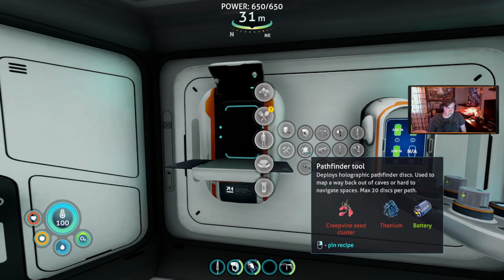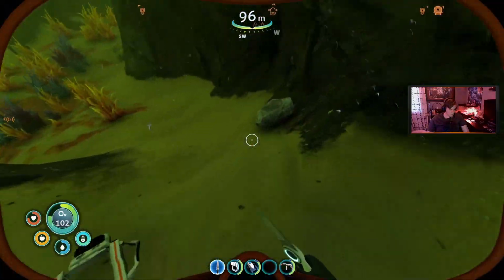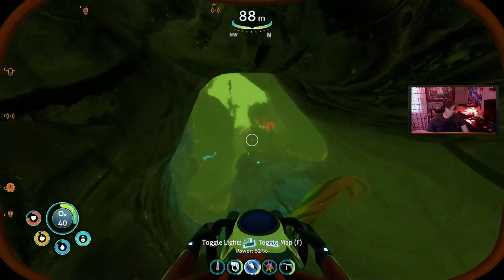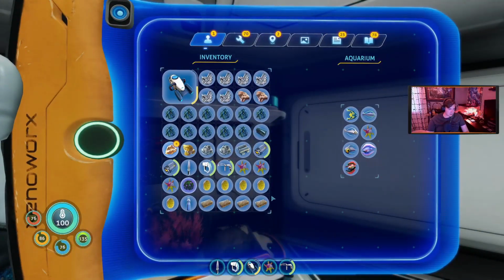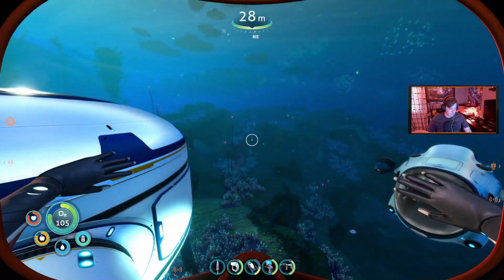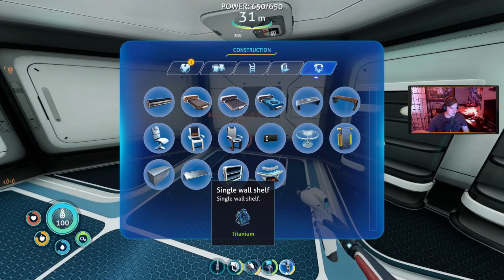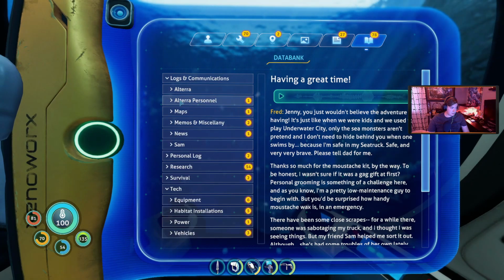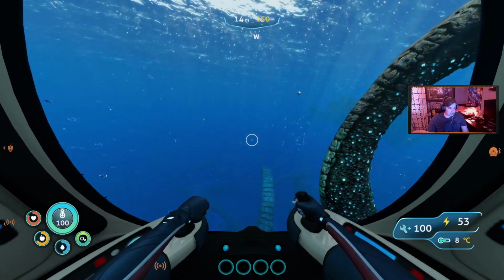A Functional Coffee Maker!? - Subanutica Below Zero Playthrough Ep10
The coffee maker was a thing in the first Subnautica, but it only served as a decoration. Now it actually works and talks to you!?

Comment if you have feedback!